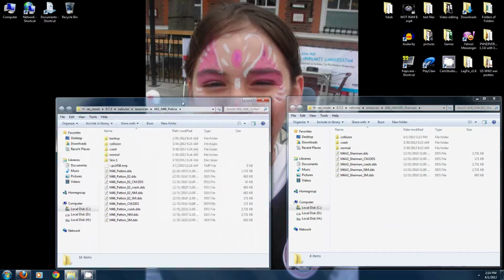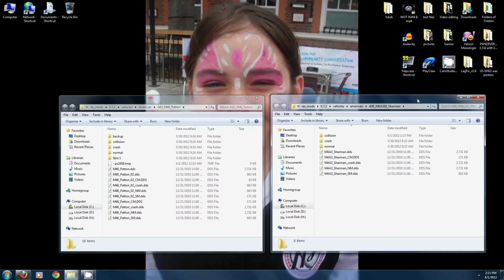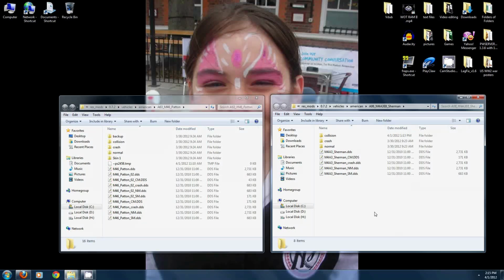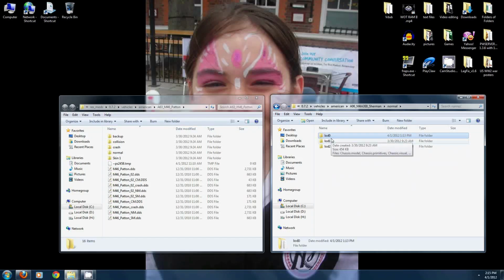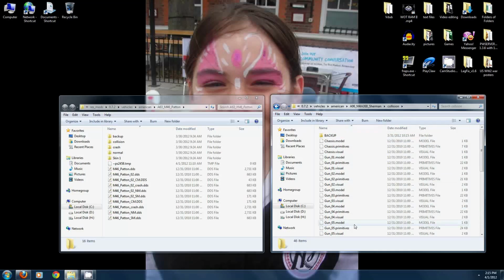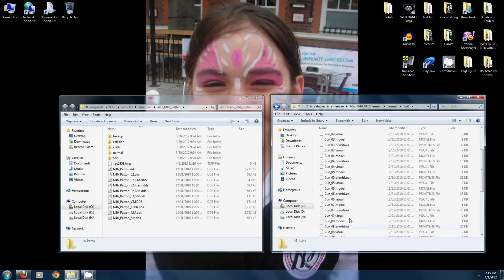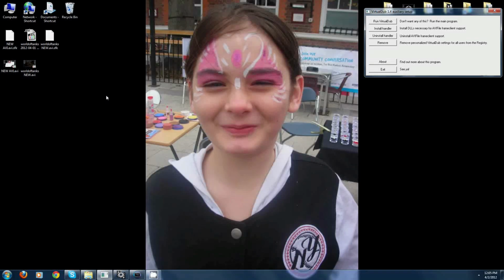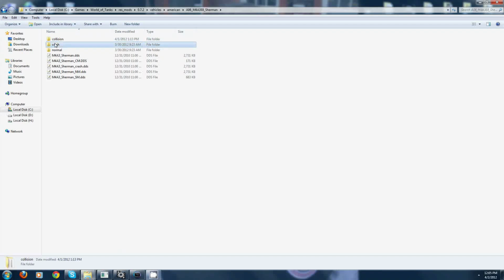WOT How to model swap .mp4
simple Video Tut on how to model swap in the new 7.2 World of Tanks and How I did it.